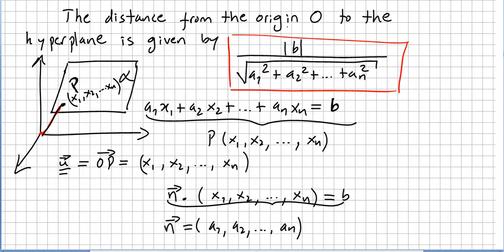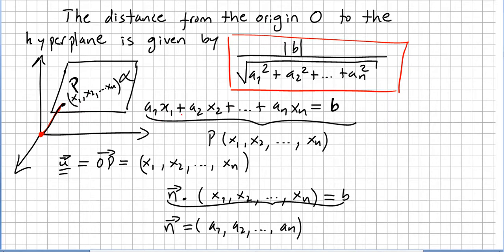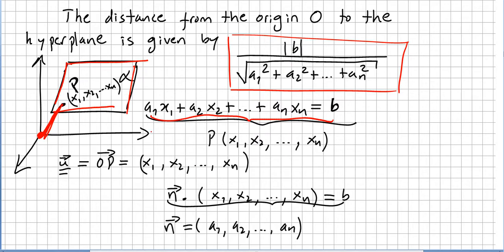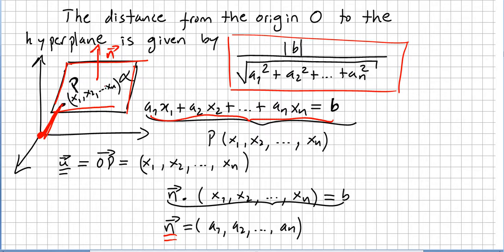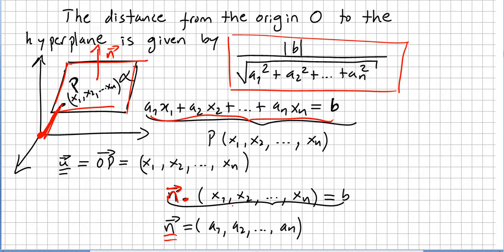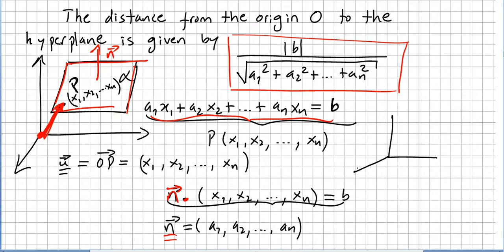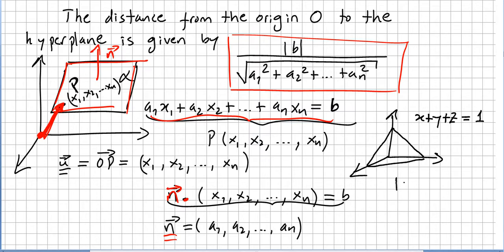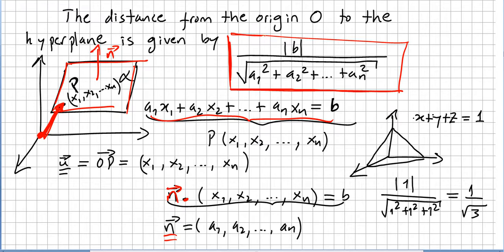Linear Algebra 46, Distance from the Origin to a Plane